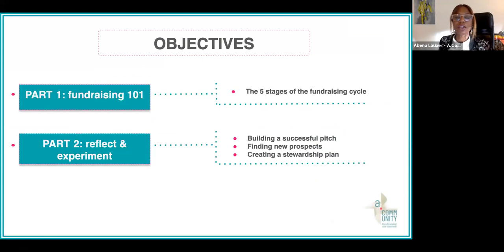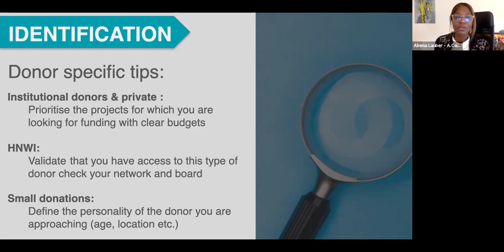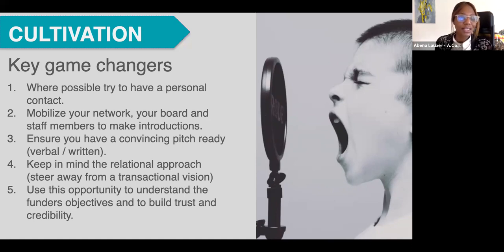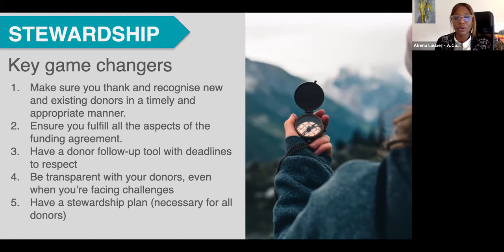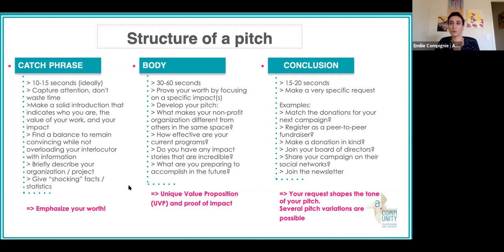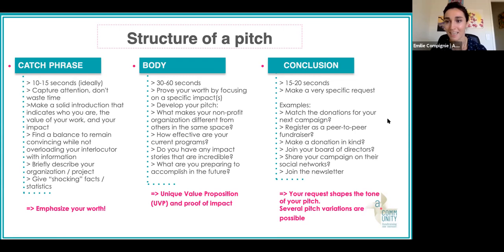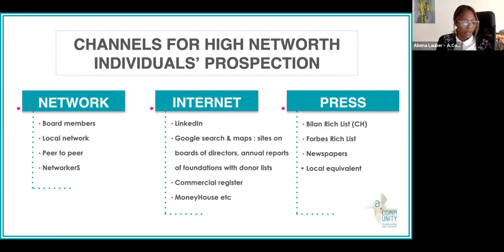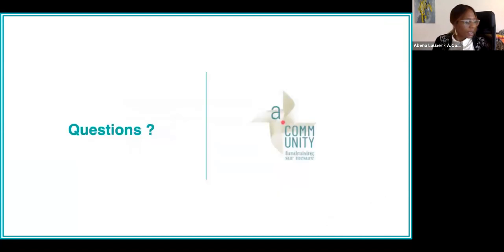1a. The Key Stages of Fundraising Cycle: Abena Lilian Lauber / A.community